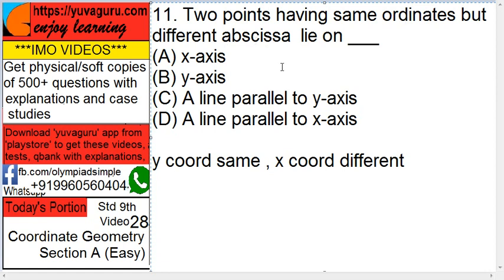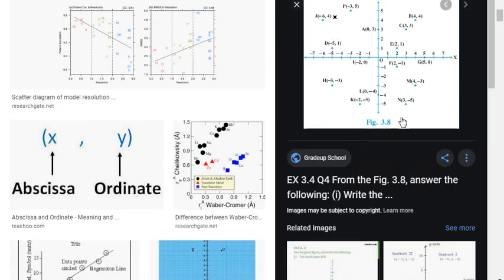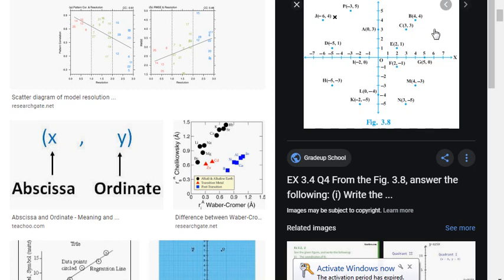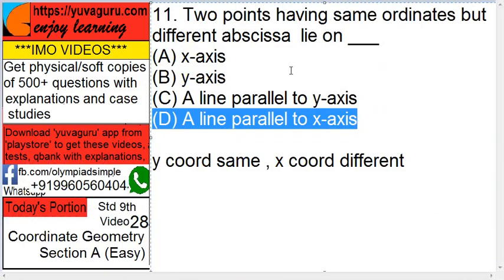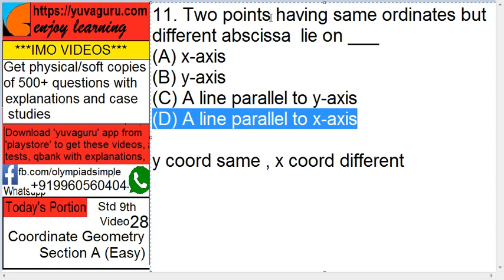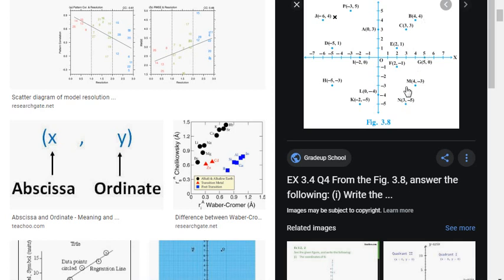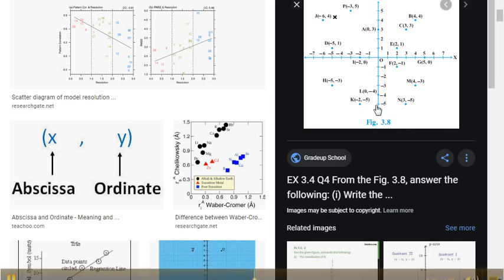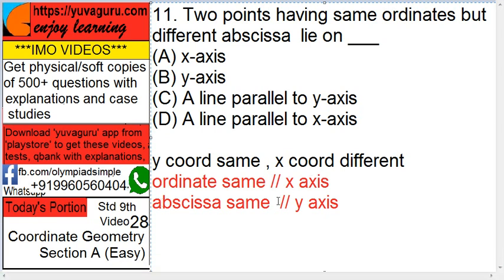IMO Video Std 9 Coordinate Geometry